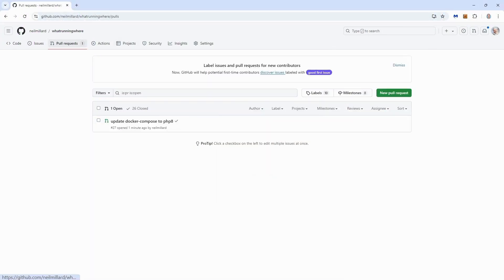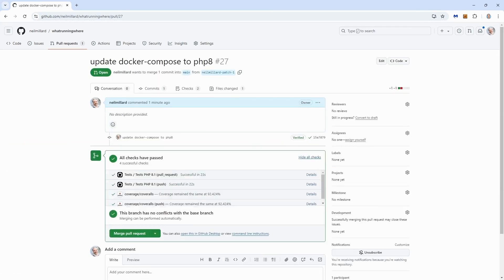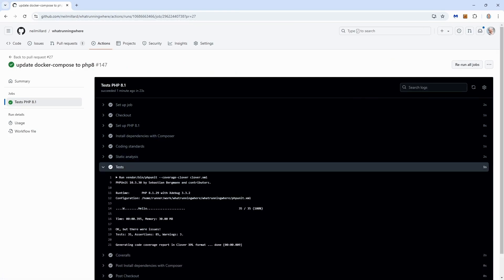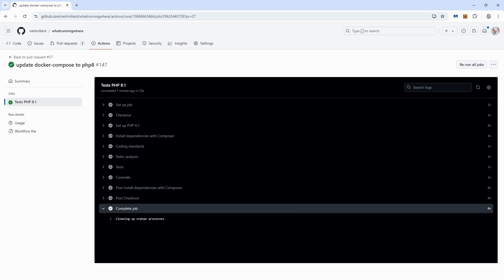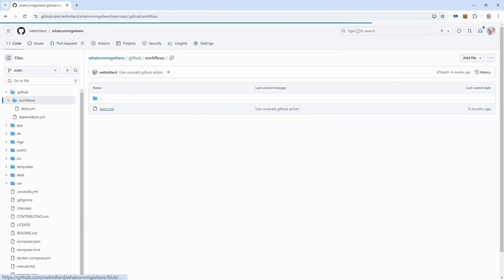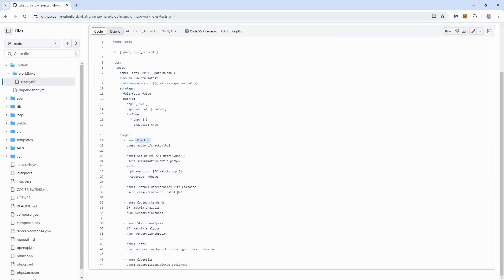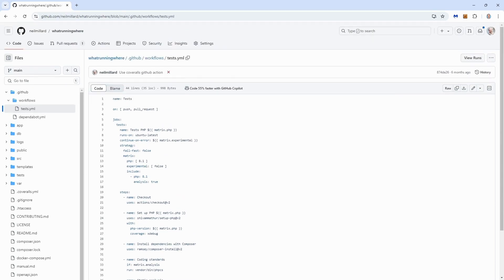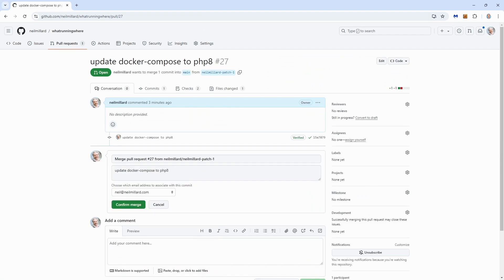DevOps answers - Mastering CI CD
Continuous Integration and Continuous Deployment (CI/CD) are essential DevOps practices. In this video, we'll explore how to set up and optimize your CI/CD pipelines to streamline software delivery.